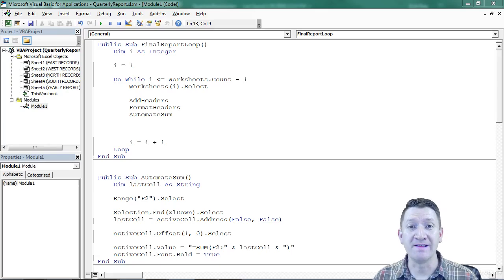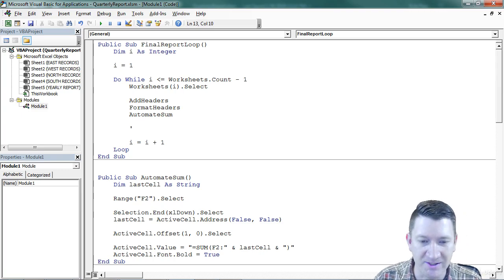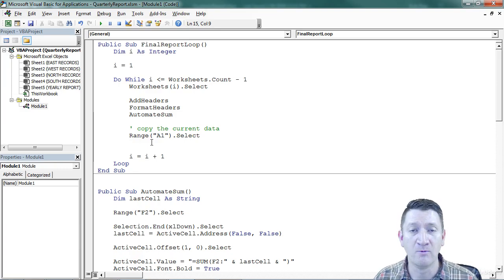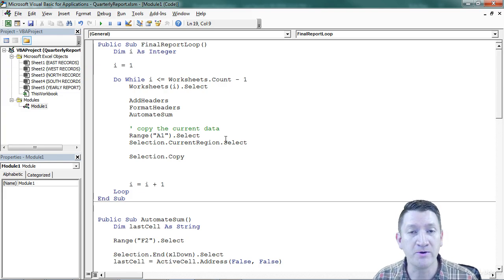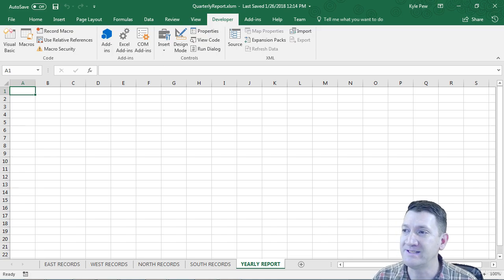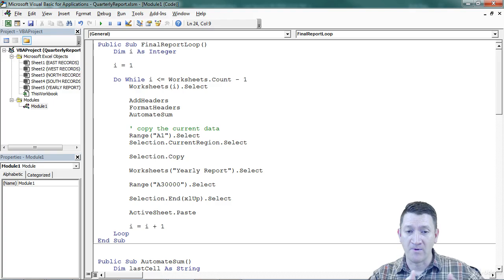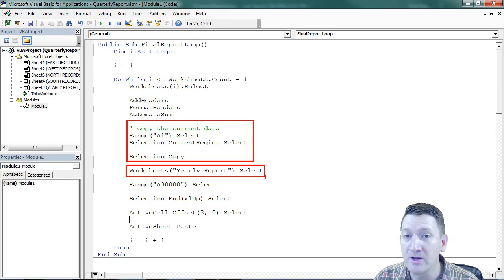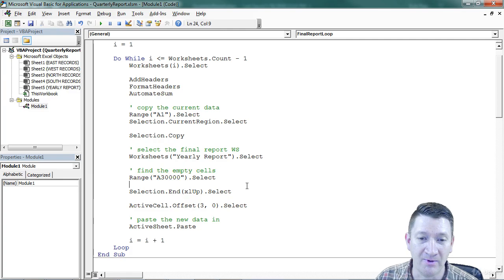Microsoft Excel Course - Project #5 Copying and Pasting Data with VBA | Part 187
In Part 187 of our Microsoft Excel course, we continue with Project #5: Creating the Final Report by learning how to copy and paste data with VBA. This lesson covers essential techniques to transfer data between sheets or workbooks efficiently, using VBA commands for accuracy and automation. Mastering these skills will save time and enhance your reporting capabilities in Excel!